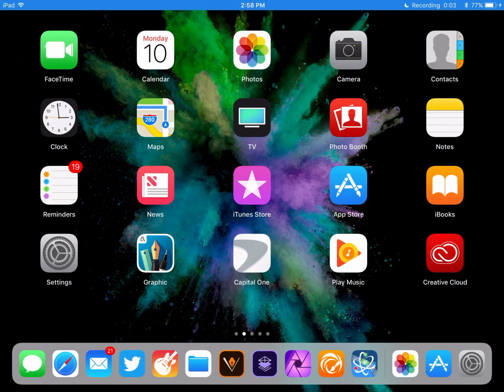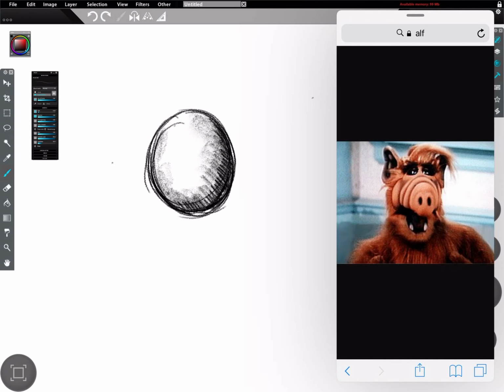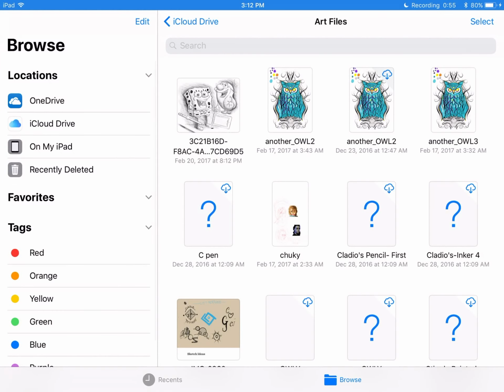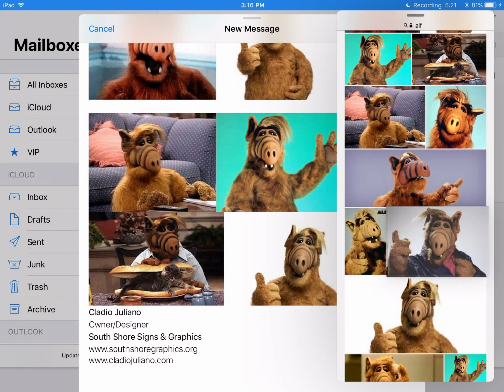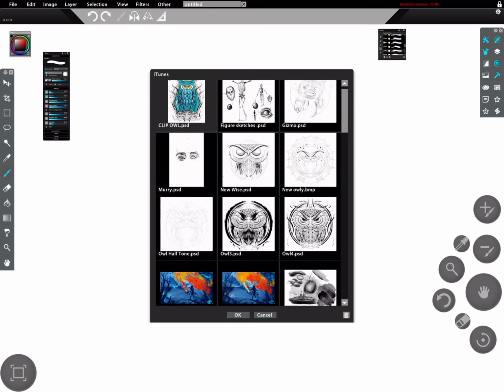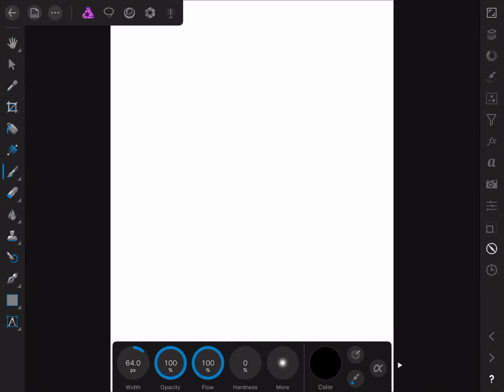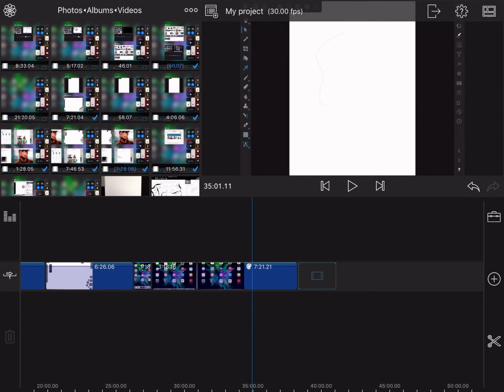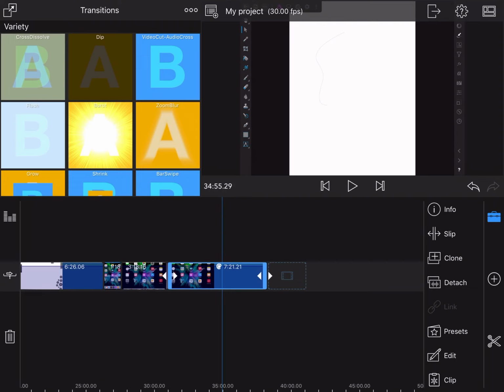IOS 11 for iPad Pro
Hey, guys! I hope all has been well with you. Today we overview the IOS11 beta for iPad Pro. We talk about how the system has changed, and we demo how it would work in various scenarios for professional streamlines of work flow for the graphic artist/designer. We demo IOS11's new multitasking system, new dock, & more.

We also cover some great software such as Affinity Photo, Luma Fusion, & Paintstorm studio in combination with the workflow of IOS11 w/iPad Pro.

*Sorry for the audio it got corrupted from doing it in the beta. New iOS11 video is on the way.